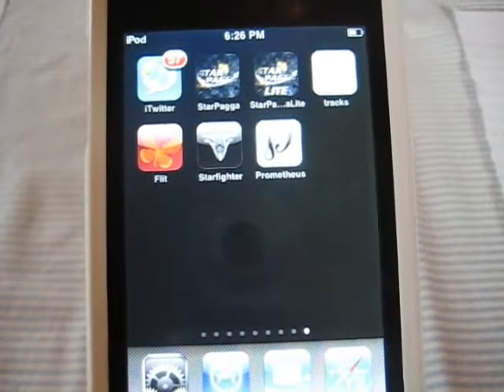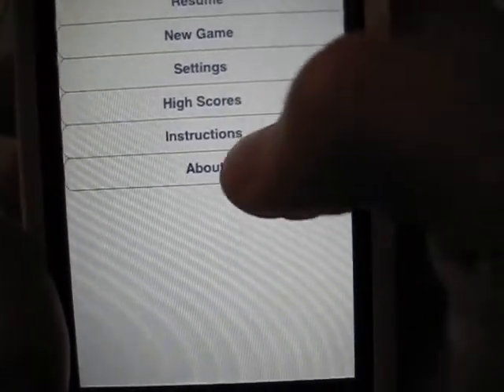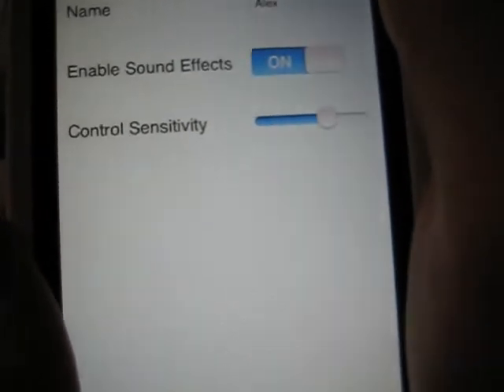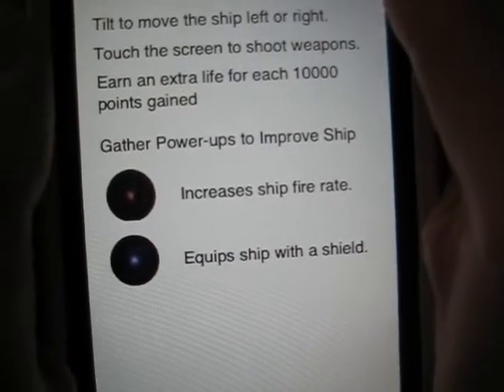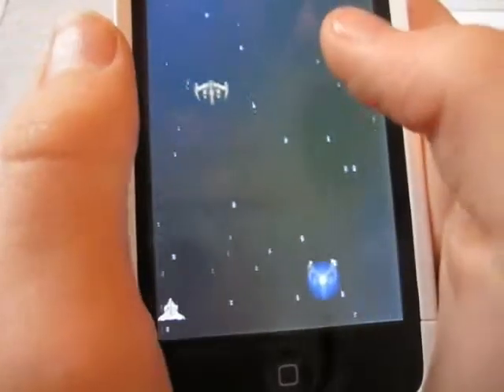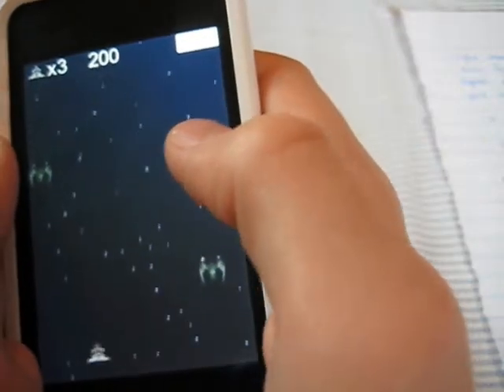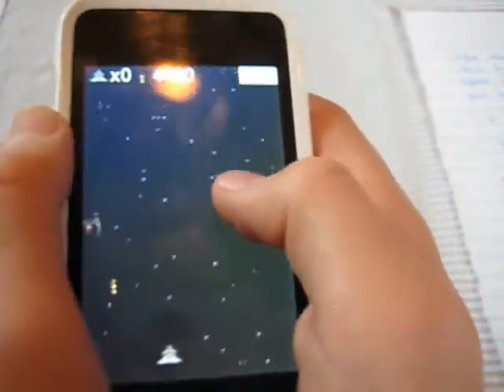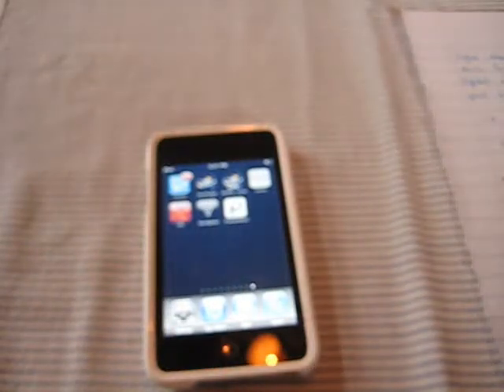App Review: Starfighter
Starfighter is a very simple application for the iPod/ iPhone that takes place in outer space. Just tilt the device to maneuver a small spaceship and tap the screen to fire your weapons. As you gat past more and more enemies, the game gets harder. $0.99 @ the app store! Go check it out. Please post your highest score on Starfighter below. The person w/ the highest score will get a shout out in my next video!